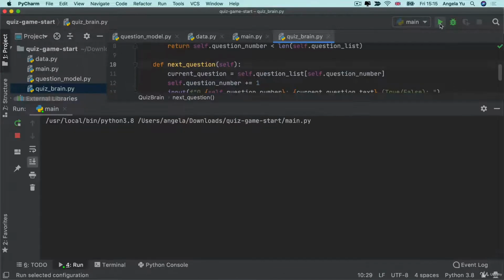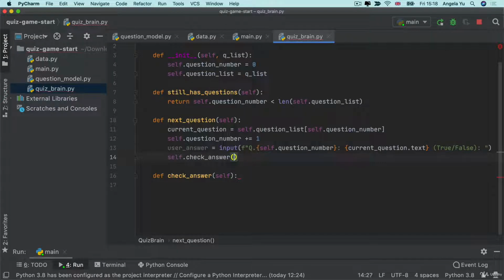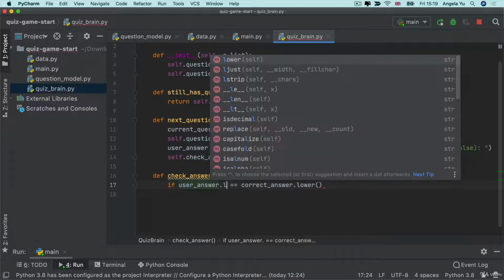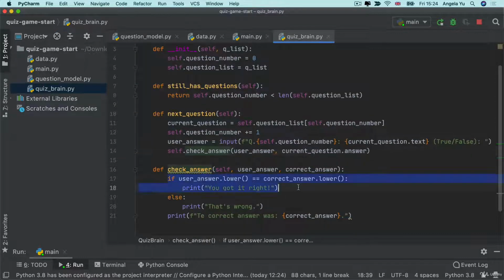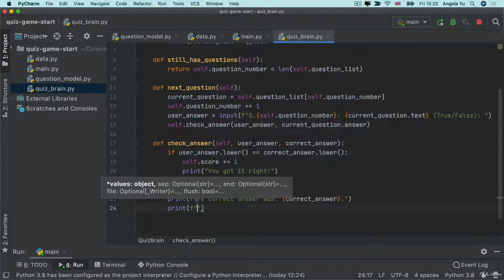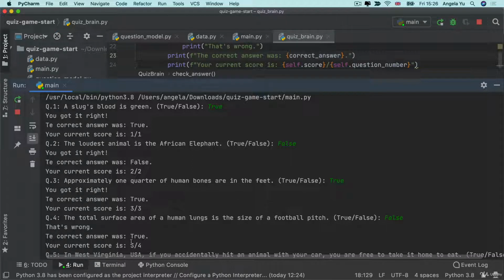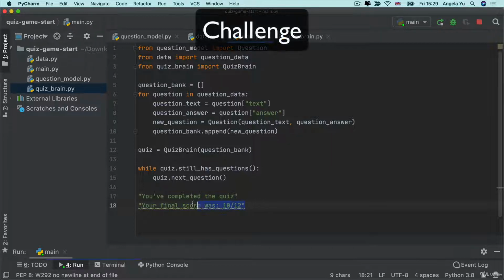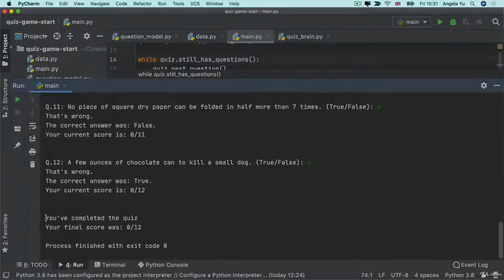Quiz Project Part 5_Checking Answers and Keeping Score | The Complete Python Pro Bootcamp for 2022